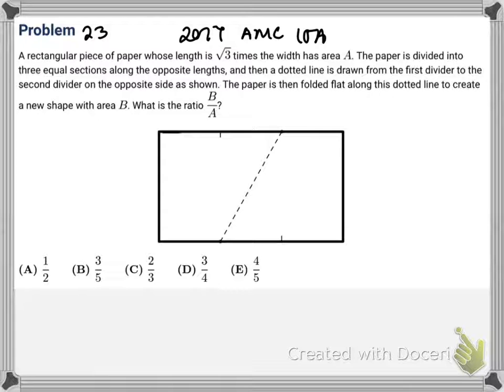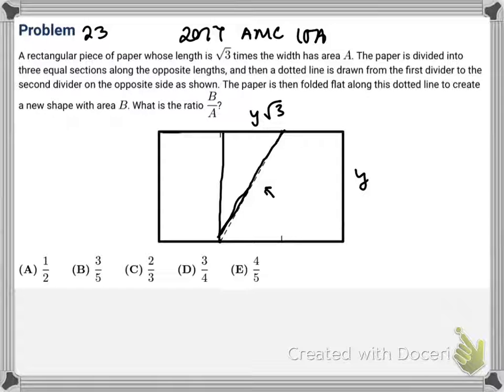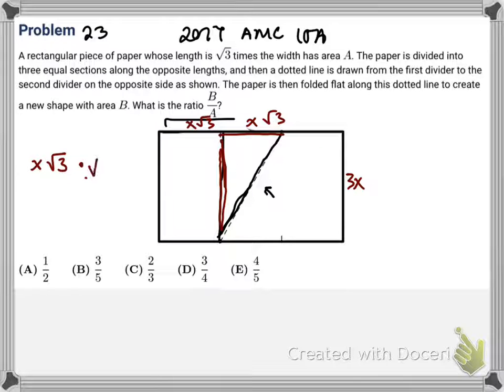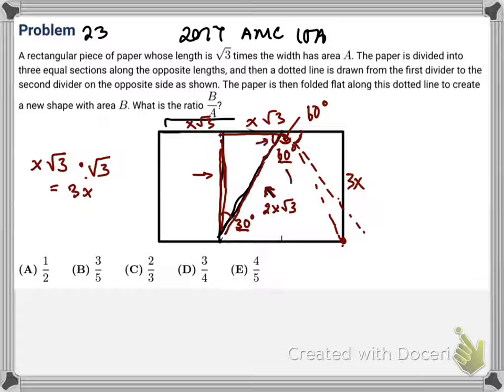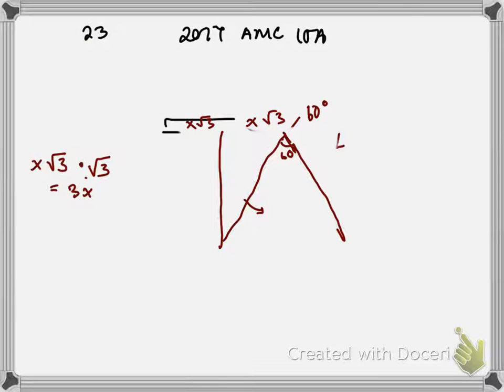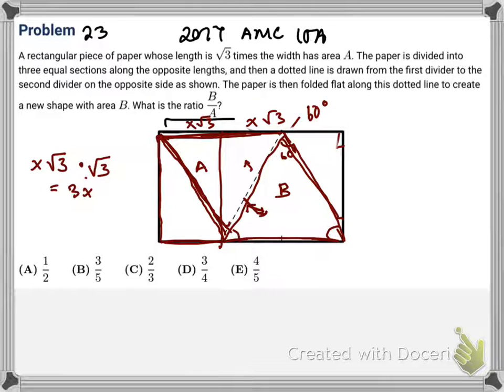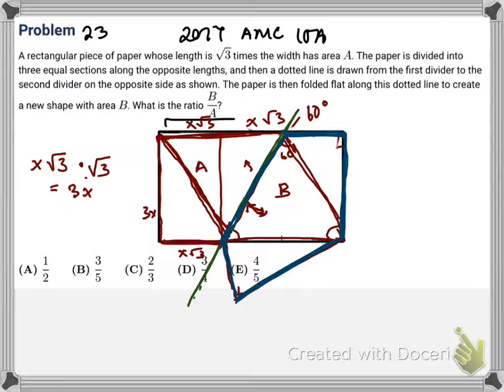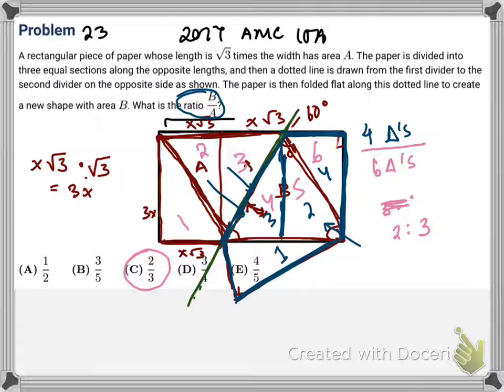2014 AMC 10A: Problem 23